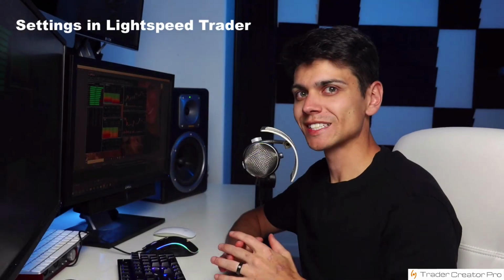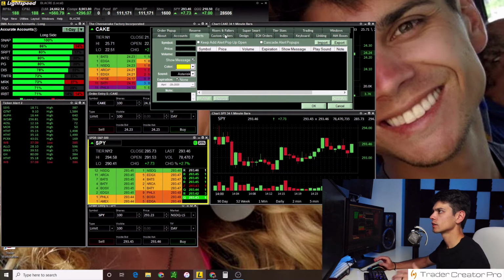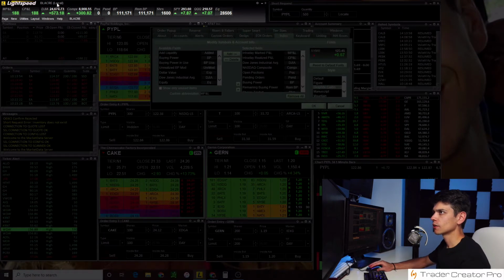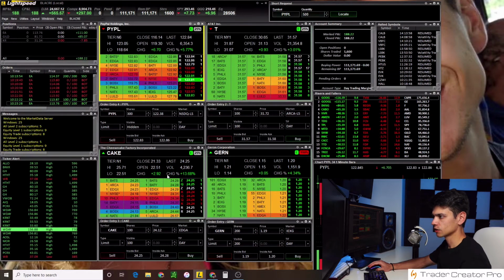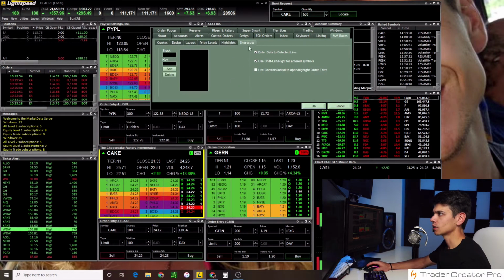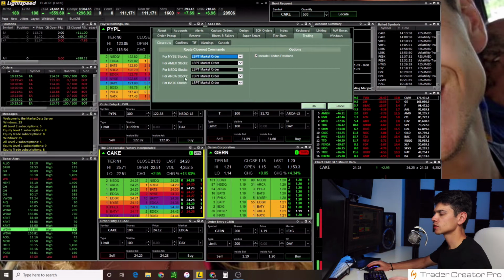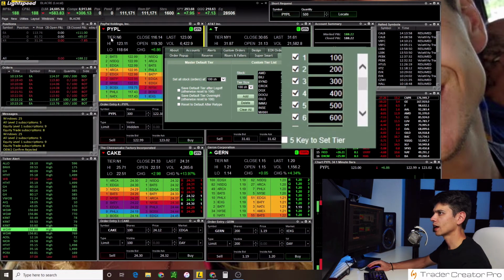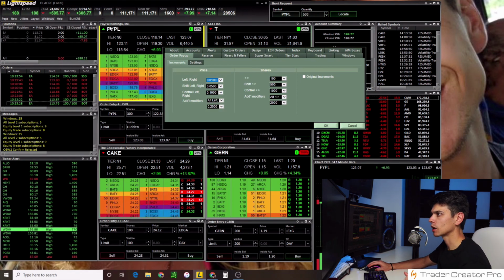Lightspeed Settings tab (5 of 11 Crash Course)